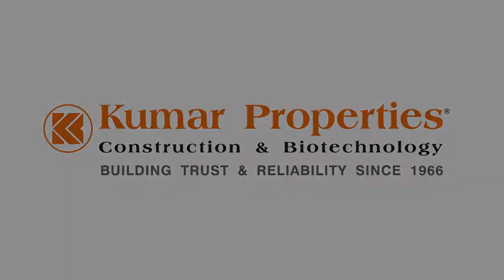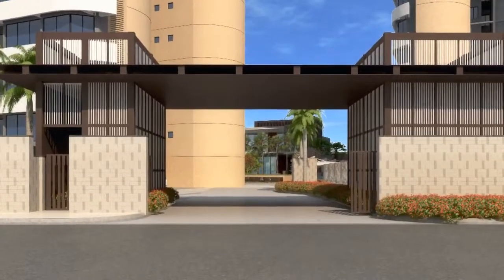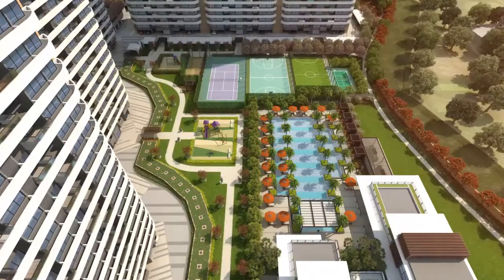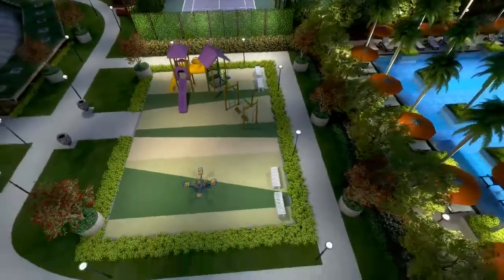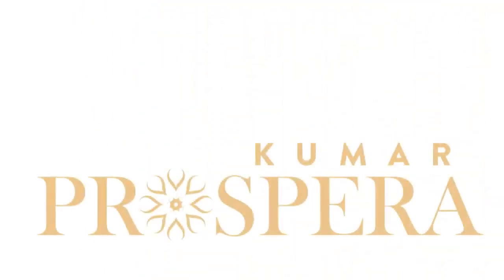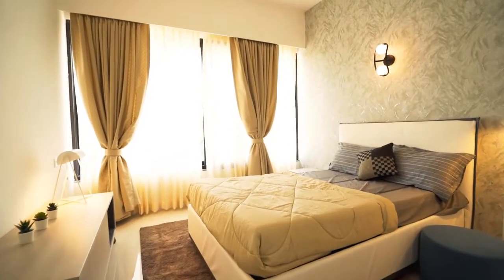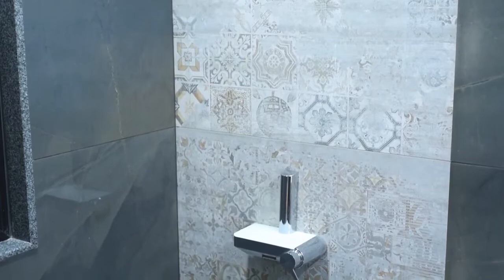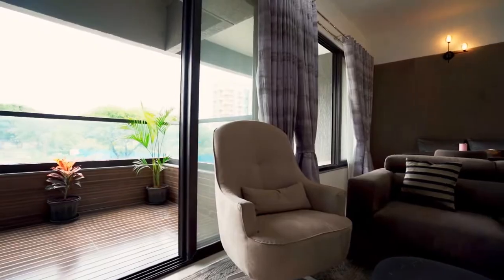Kumar Prospera ; Magarpatta ; 2/3 Bhk ; Detailed information ; Shah Properties (Pune)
Kumar Prospera 🌟 2 & 3 BHK Luxurious Residences in Magarpatta, the heart of Pune.

✔️ One of India's Most Trusted Developer
✔️ 300+ Units | 5 iconic towers 🌇
✔️ Modern Technology for Construction 🏗️
✔️ Proximity to Magarpatta, Mundhwa, & Kharadi
✔️ In-house Modern & Luxurious Amenities 🏊‍♀️

 Call on :
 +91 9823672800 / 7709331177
To avail exclusive offers.

SHAH PROPERTIES